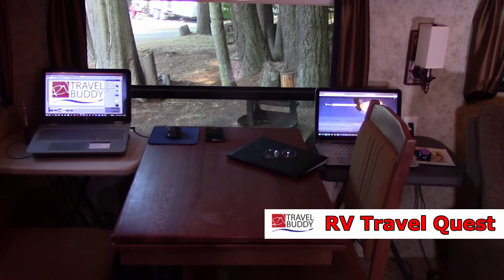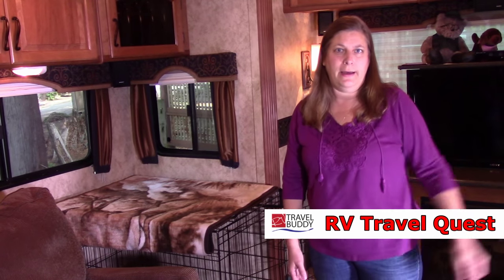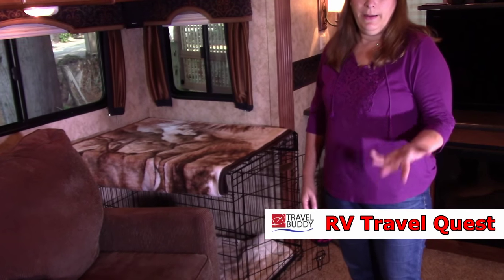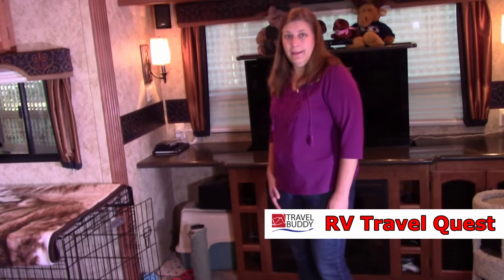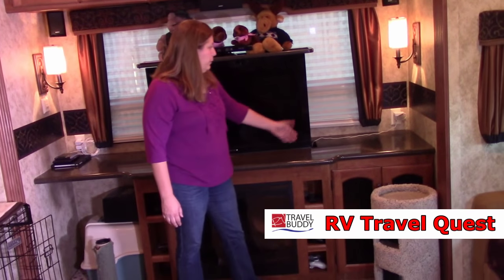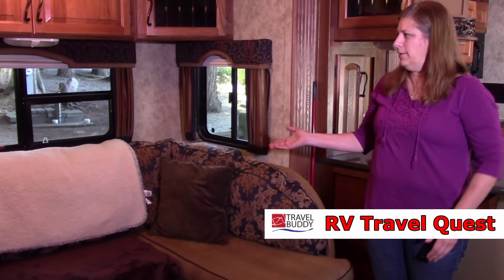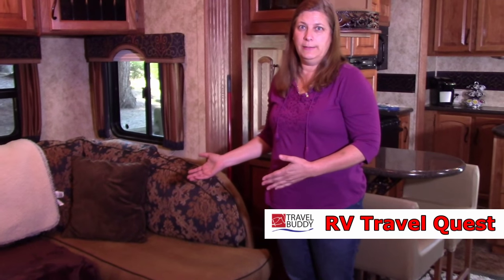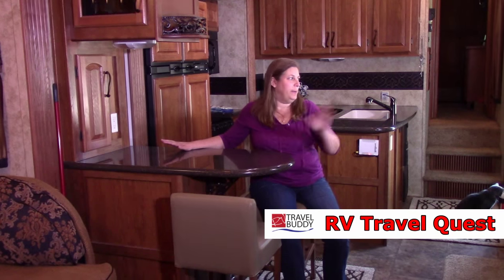2013 Montana 3625RE Fifth Wheel Office Work Station Creation - RV Travel Quest with Rob & Sherry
Rob and Sherry Scribner of RV Travel Quest have been getting the RV ready for fulltime living in 3 weeks.
Today we cover how we created better work stations for our computers and Podcast Studio in the 2013 Montana 3625RE Fifth wheel.
Please follow Rob and Sherry as we get closer to our mission for RV Travel.
Thank you for using RV Travel Quest! .